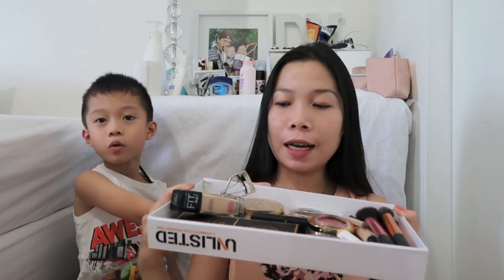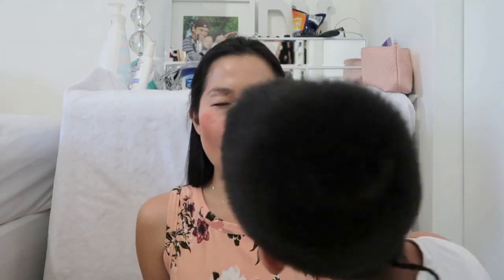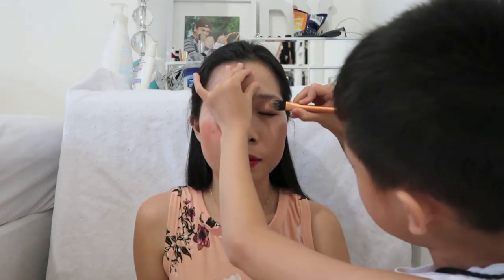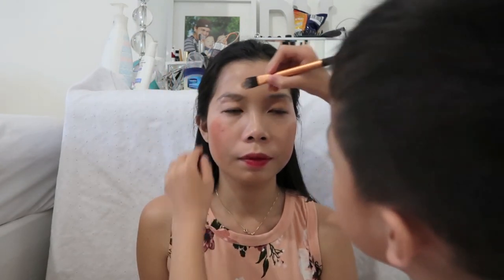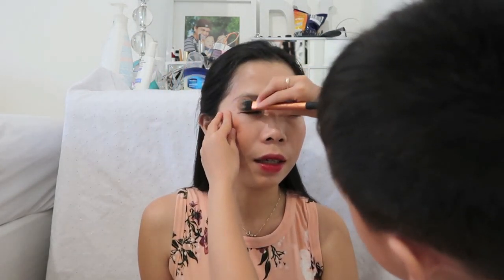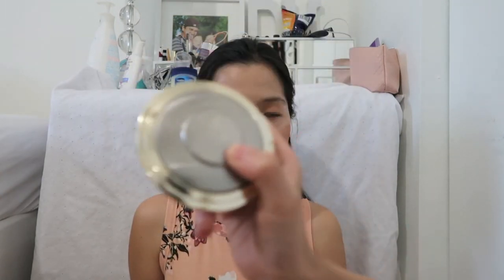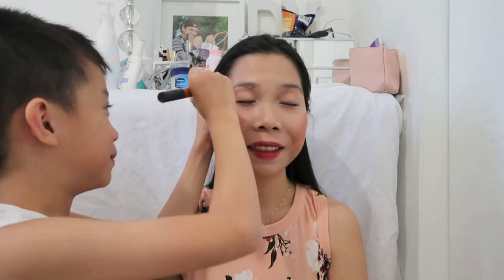My son does my make-up!